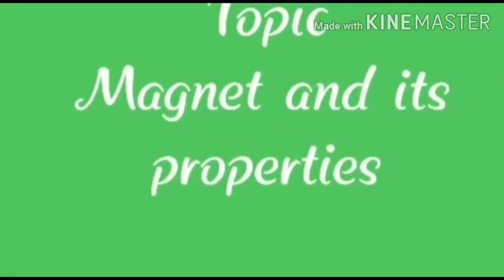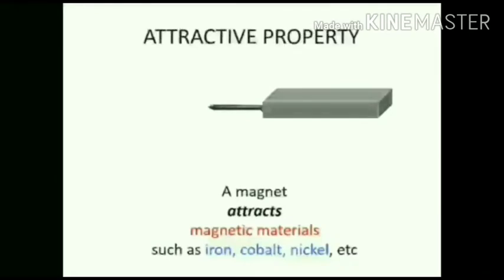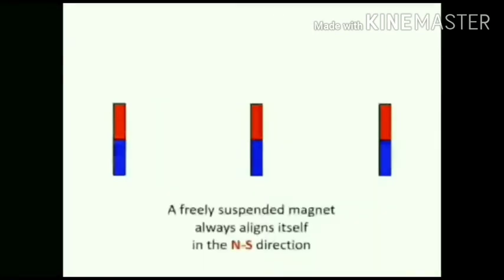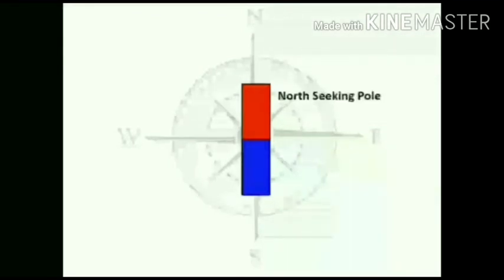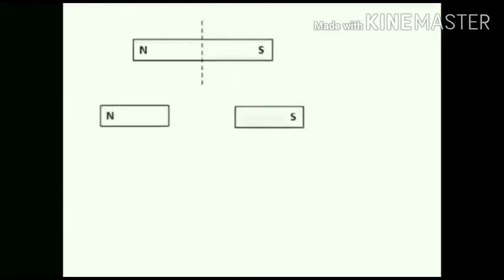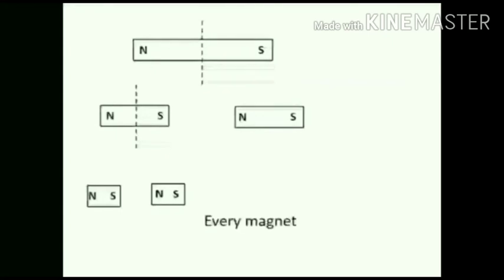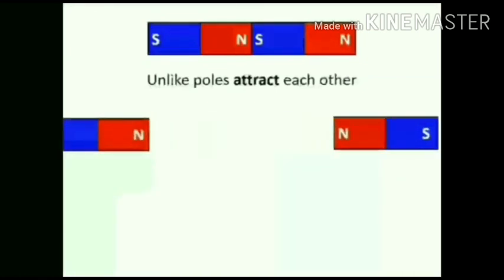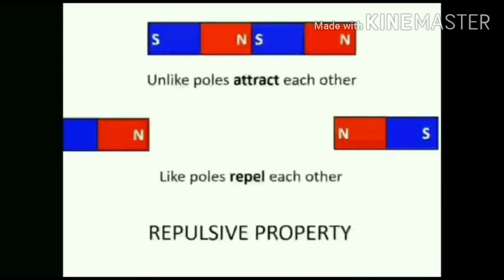Magnet and its properties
Subject- Physics (Part- 1)
Created by- Mrs. Kiranjit Kaur